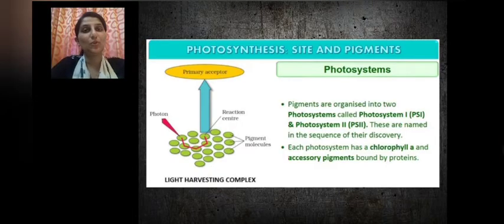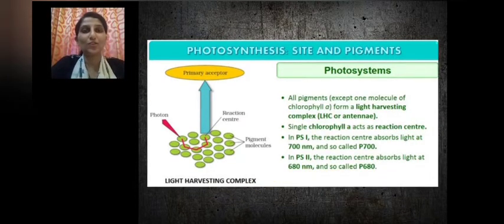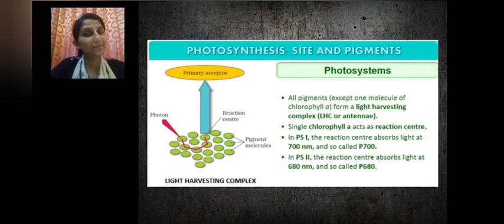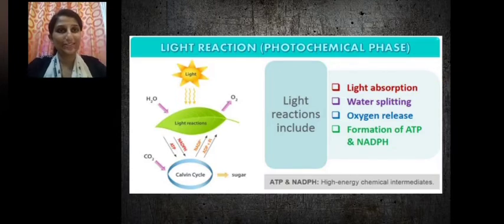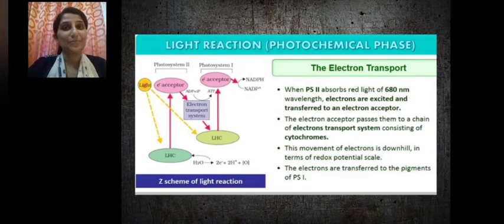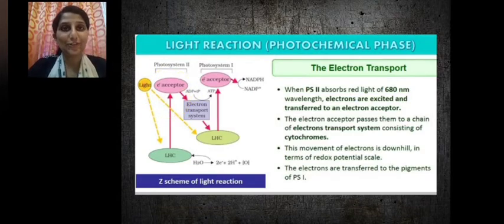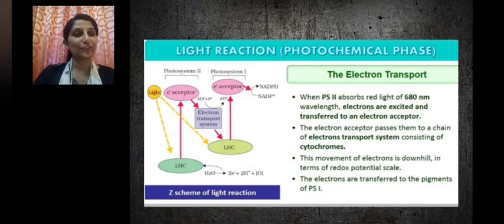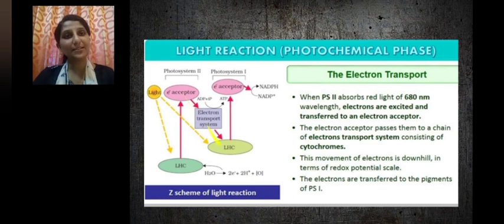PHOTOSYNTHESIS IN HIGHER PLANTS- MODULE 2